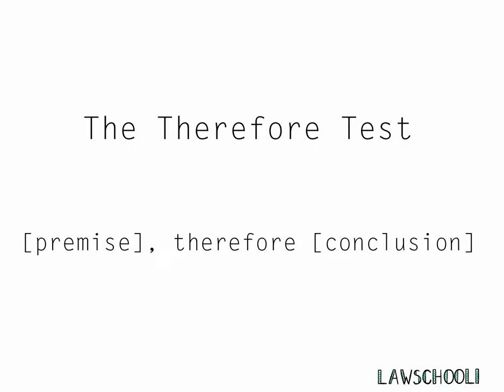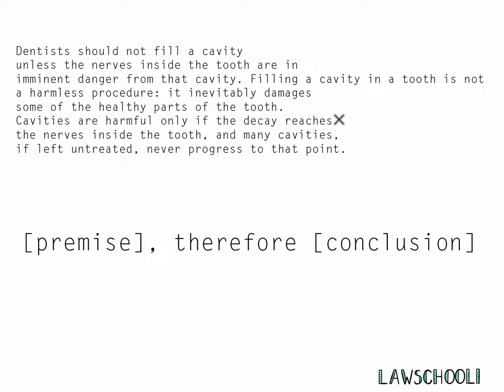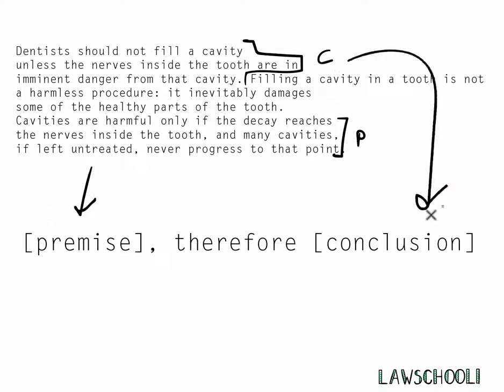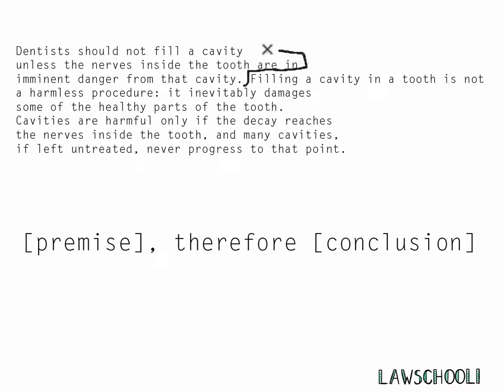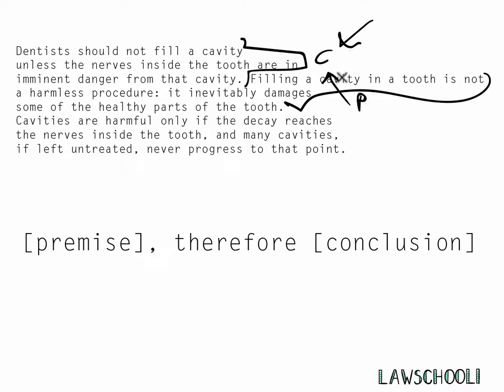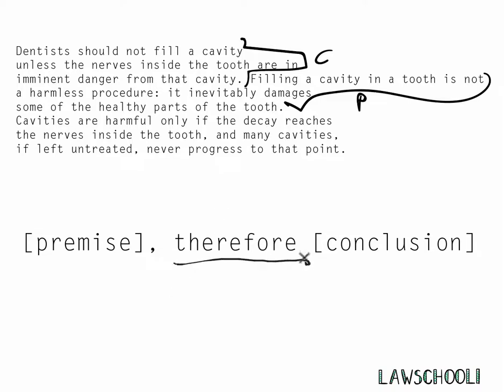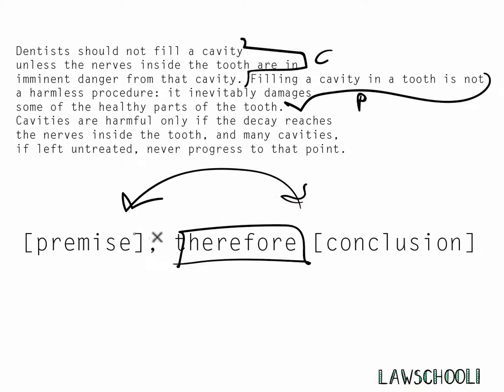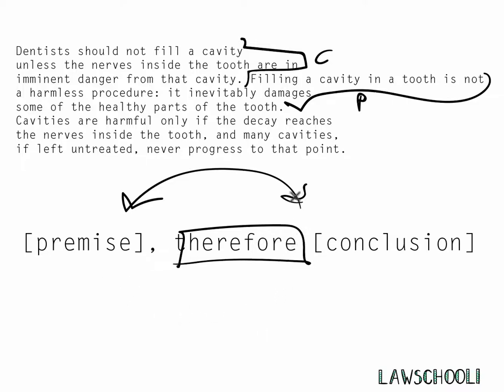The Therefore Test